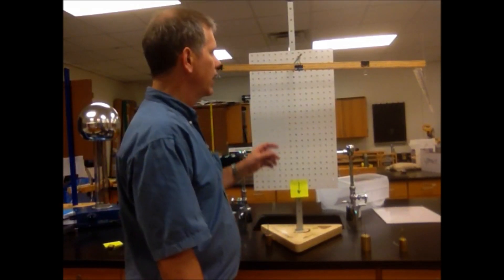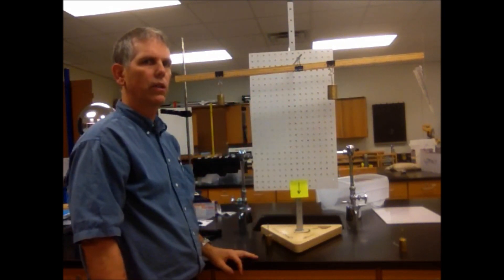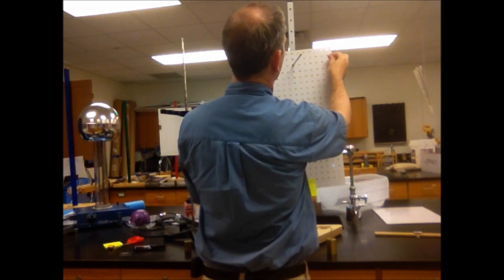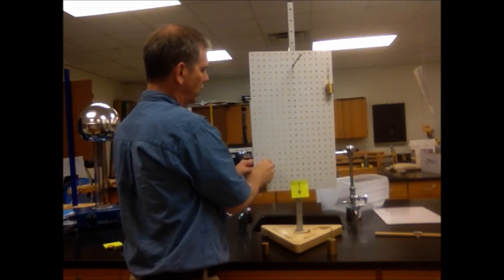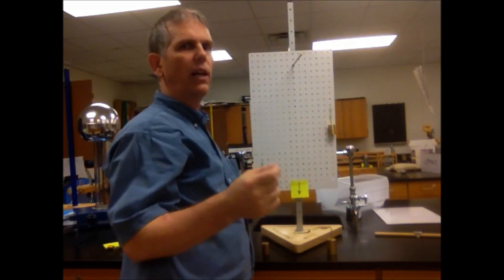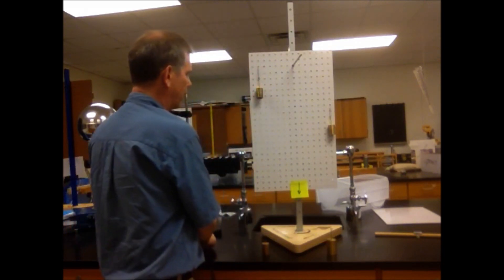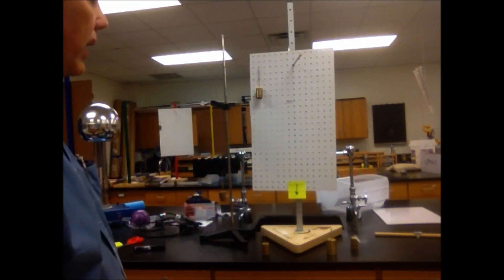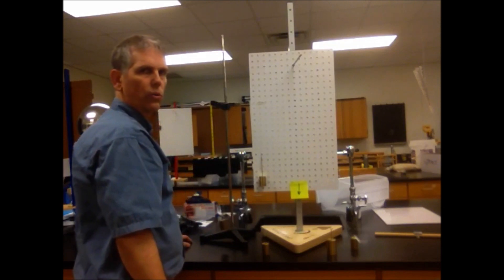Moment Arm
Using a pegboard and masses to discover moment arm.